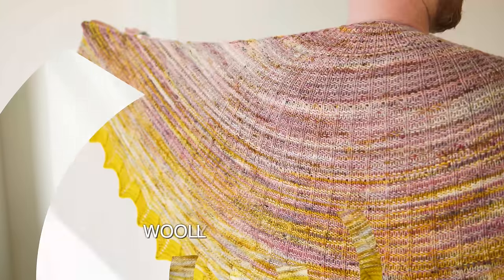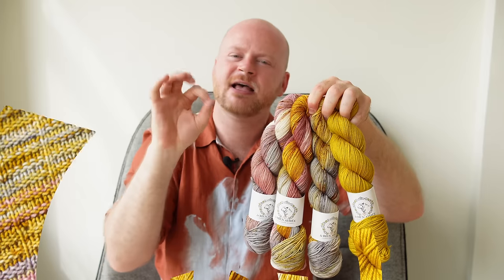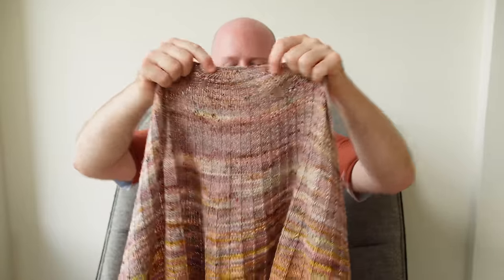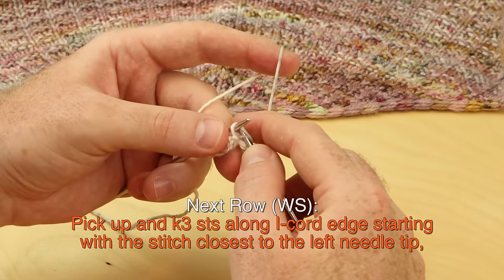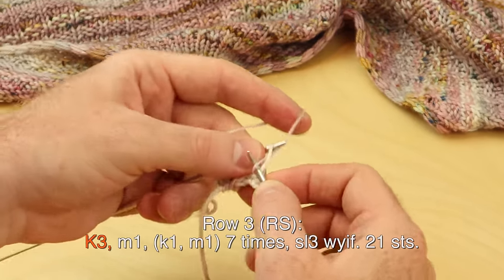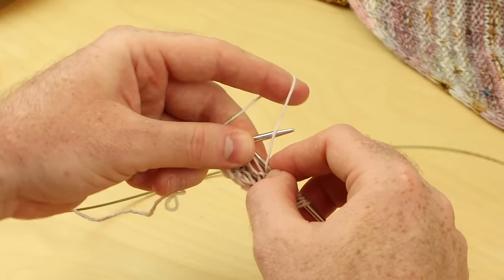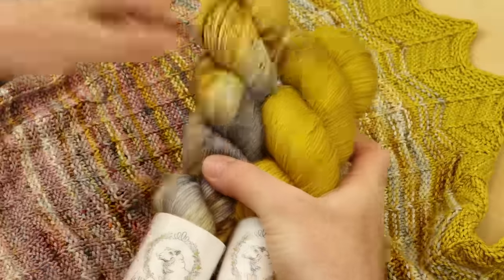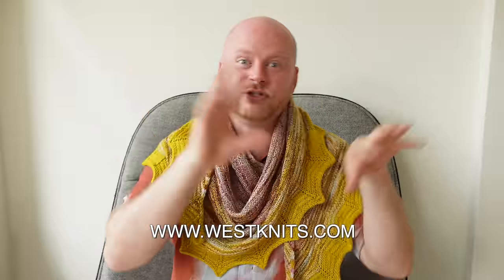Woolly Waffle Shawl Tutorial